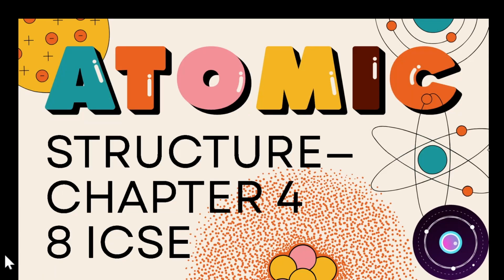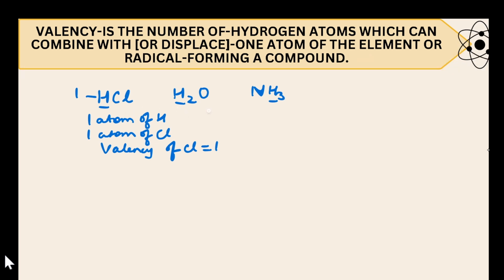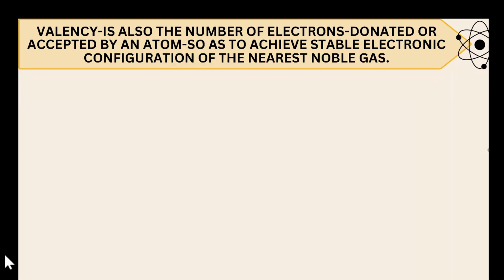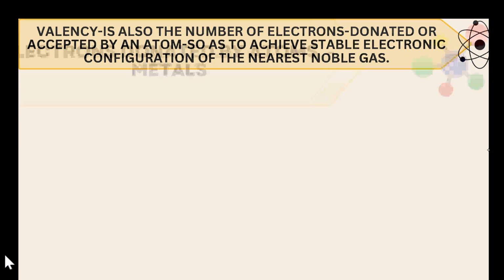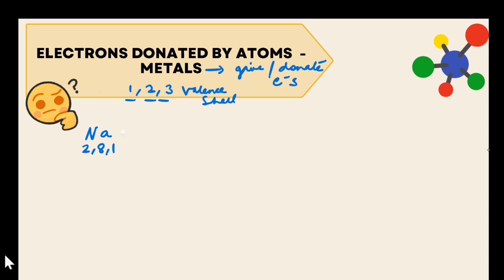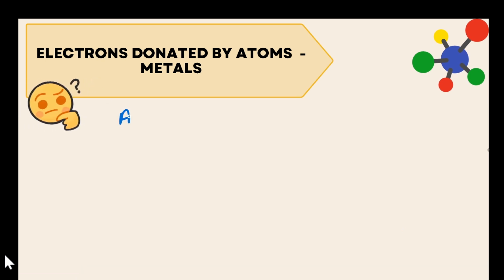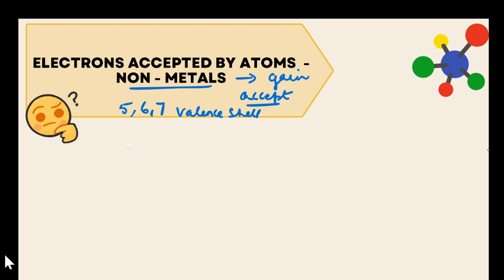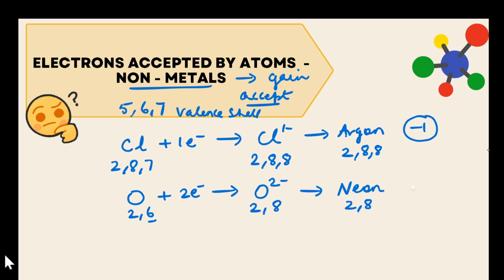CLASS 8 ICSE ATOMIC STRUCTURE PART 4